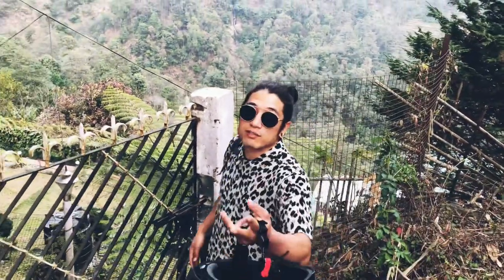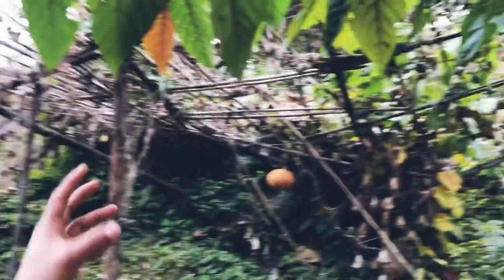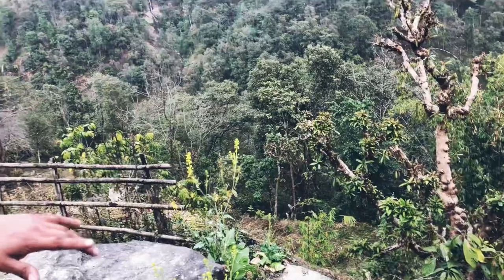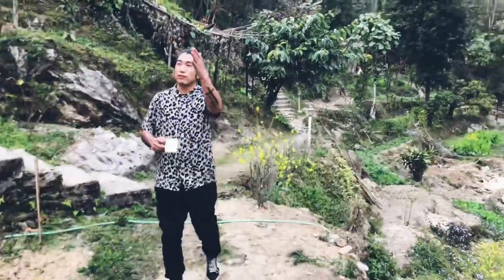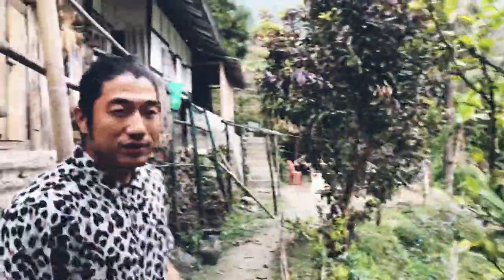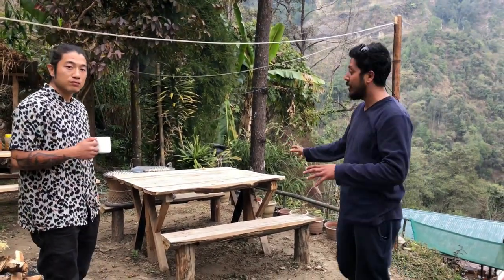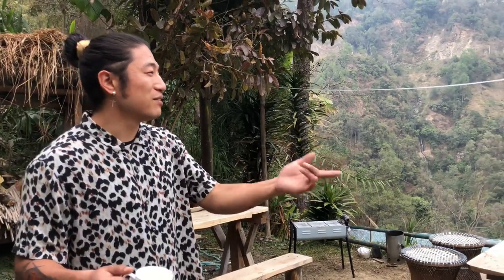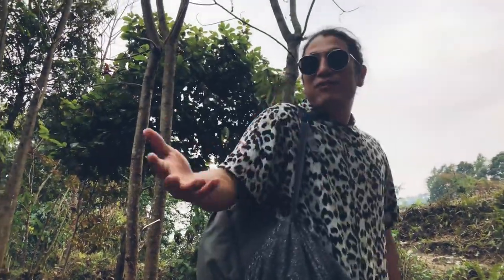first visit to Enchanted forest farm Parbing/Ranka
Hello guy’s and gals here I am yet again with another vlog. A day out to Enchanted forest farm at Parbing/ Ranka and the place was out of this world. I visited there for the first time after requesting Mr/Mrs. Deep and his wife Priya( Owner/Founder) to allow me to come there and have a look and do vlog and I was amazed by there hospitality the setup and everything little details they’ve added in their homestay. Mr. Deep himself is an amazing person to allow me to come there without any hesitation. So I’m really thankful to him and glad I made the right decision to visit there. Also I’m thankful to Mr. Passang Sherpa and Miss.

So guys do follow Enchanted Forest farm support and show some love.
So for more details you all can contact them.